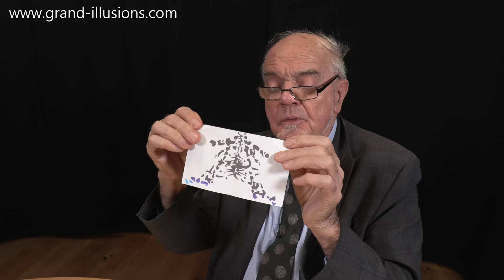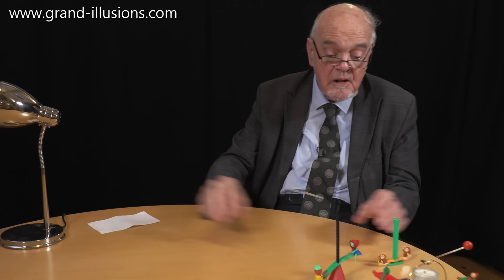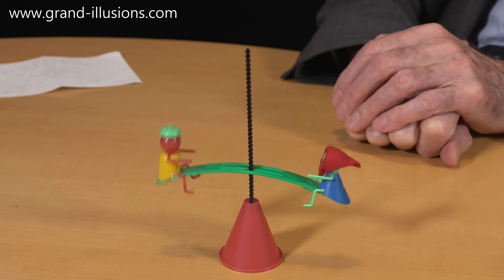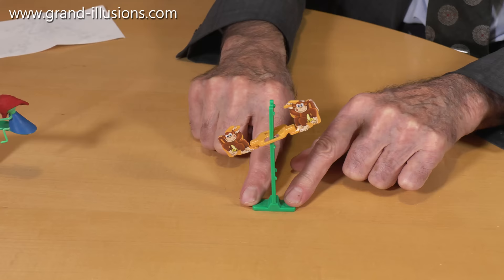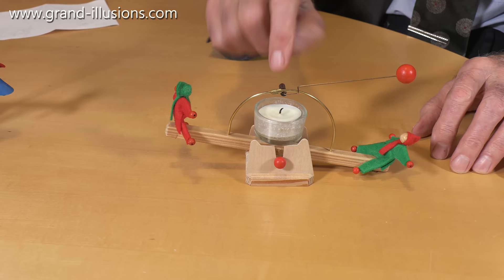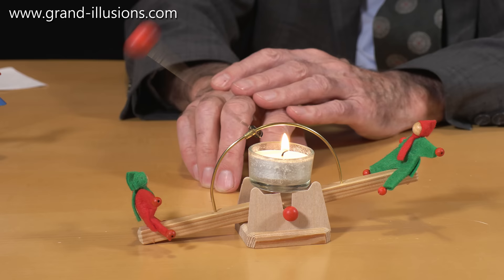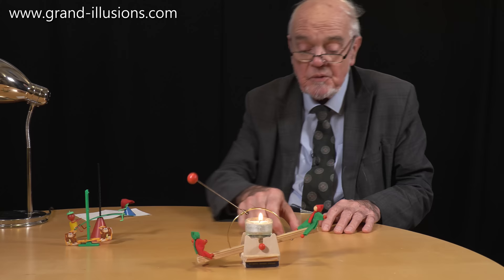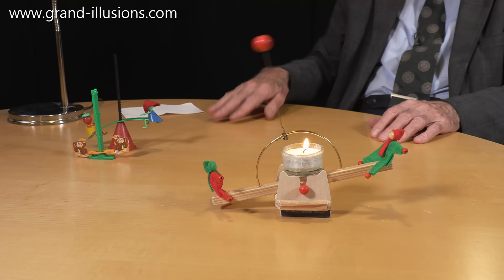See Saw Margery Daw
Jacky shall have a new master;
Jacky shall earn but a penny a day,
Because he can't work any faster.

This old children's nursery rhyme appeared in a book called 'Mother Goose's Melody' in about 1765. A see saw is one of the oldest rides for children, easily constructed from a couple of logs.

In this video, Tim explores see saw related toys from his amazing toy collection.

First up, some random marks on a sheet of paper. What does it mean? Fold the paper in half, and shine a light through the paper, and the picture appears - two young people on a see saw, and he is also offering her a bunch of flowers. Very nice.

A German toy, where the see saw  moves slowly down a plastic rod with teeth.

A similar toy with two monkeys sitting on a yellow plastic see saw.

Finally, a wooden see saw with a bimetallic strip, which changes shape when it is heated. A small tea light provides heat, which causes the bimetallic strip to change shape, and this causes the weight to shift and this tilts the see saw. But now the key part of the bimetallic strip has moved, and is out of the heat. So the strip changes back to its original shape, the weight moves back, and the see saw reverts to its original position. This toy will run for quite a few hours, until the candle runs out.